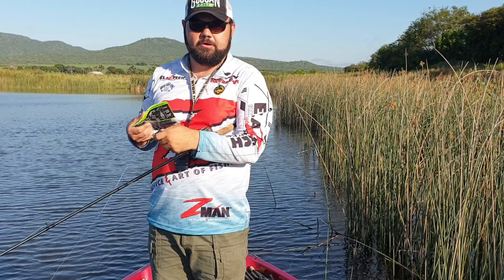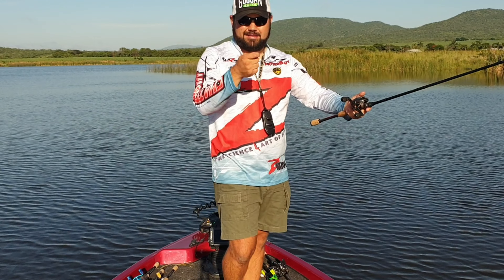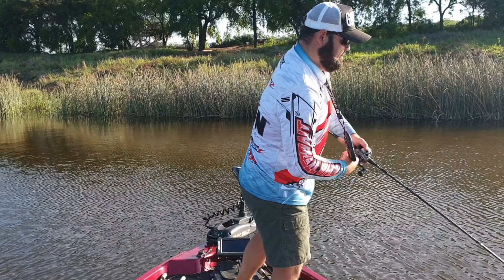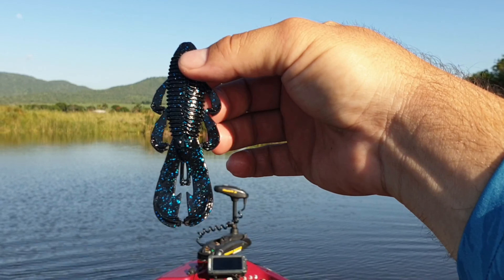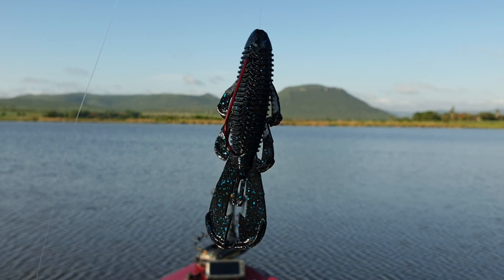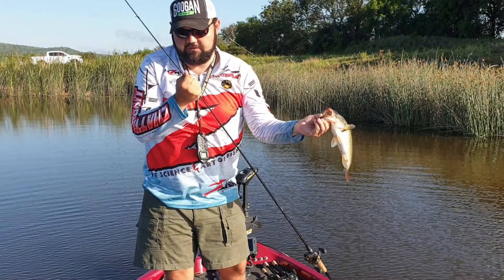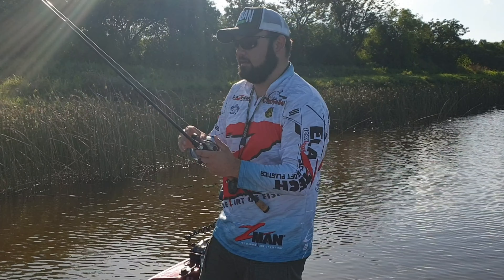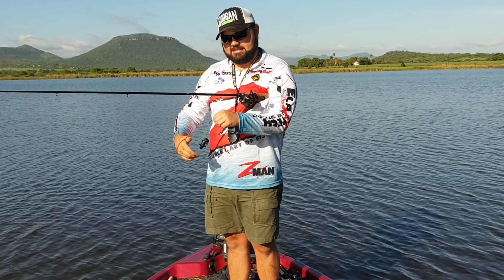How to use the Googan Baits Bandito Bug 4K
You can not go fishing without watching this video about the Googan Baits Bandito Bug. Marius shows us how to use it, and he is also giving some tips on the technique.